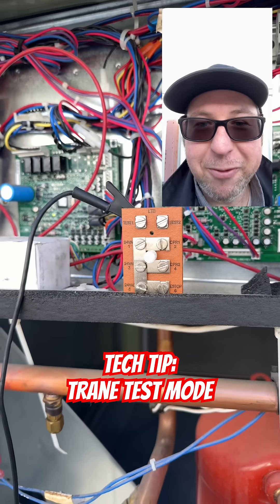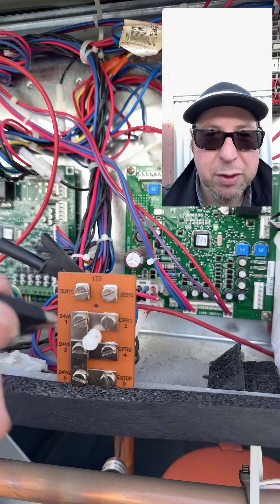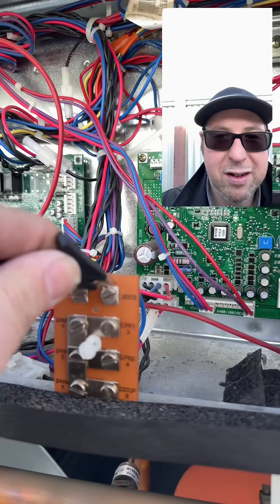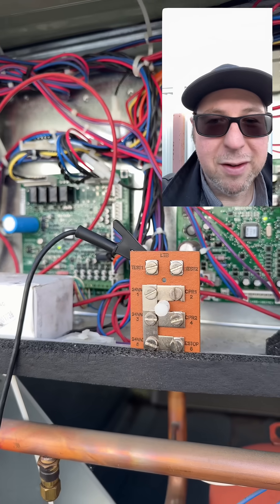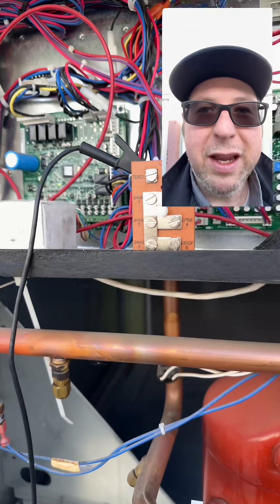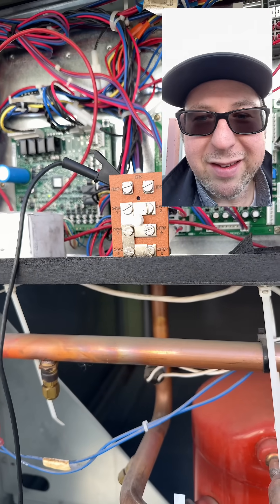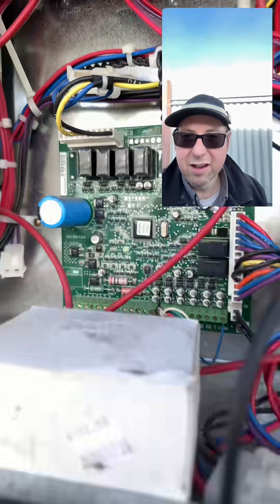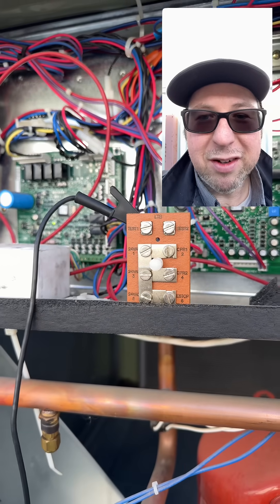Tech Tip: Trane Test Mode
Tech Tip: Train Test Mode
In this quick HVAC tech tip, I show how to use the Test 1 and Test 2 terminals to put a Trane system into Test Mode. This lets you quickly run the unit through its stages, speed up diagnostics, and verify proper operation without waiting on normal time delays. A simple trick that saves HVAC techs time in the field.